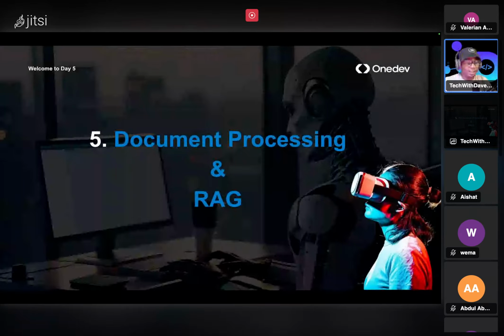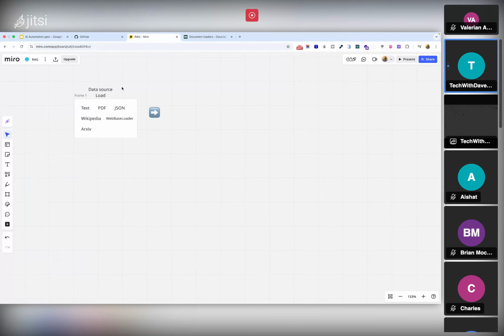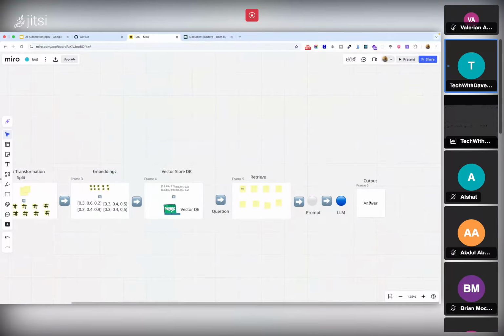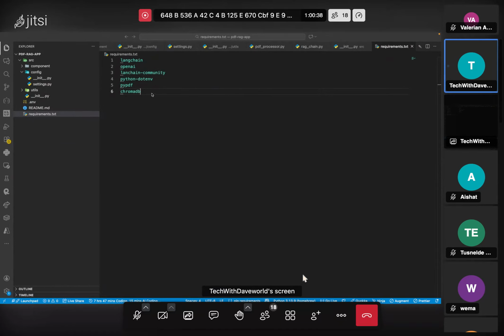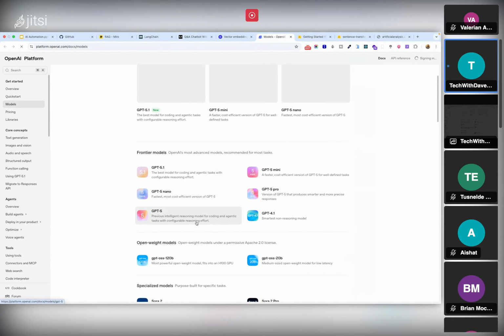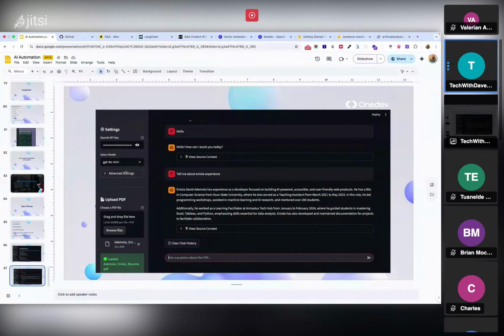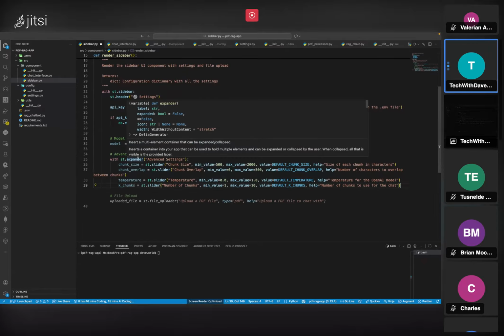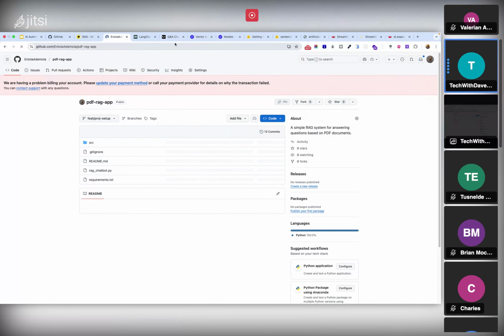Foundations Bootcamp Training: AI Automation Engineering -- Day 5 Session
Welcome to Day 5 of the AI Automation Engineering Foundations Bootcamp!
In today's session, we continue exploring the foundations of AI-powered automation.
The video covers the following topic - DOCUMENT PROCESSING & RAG:
1. Day 1-Day 4 recap
2.⁠ ⁠Introduction to Embeddings
3. LangChain Docs, OpenAI Embeddings
4.⁠ ⁠Retrieval-Augmented Generation (RAG)
5. Building a full RAG pipeline for a PDF Q&A system.

🎯 Ideal For
- Beginners in automation engineering
- Tech professionals exploring AI workflows
- Business/operations personnel wanting to automate processes
- Anyone preparing for tech-enabled roles